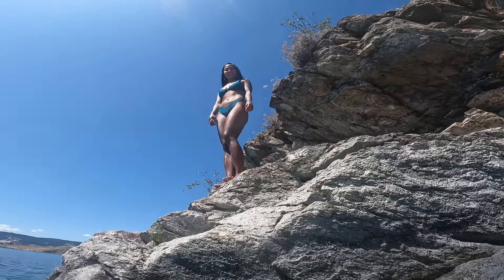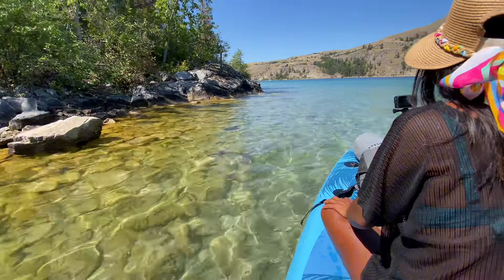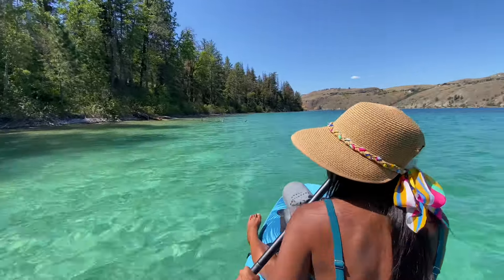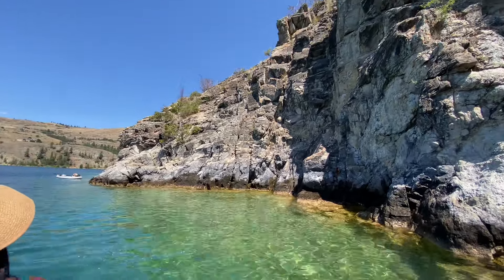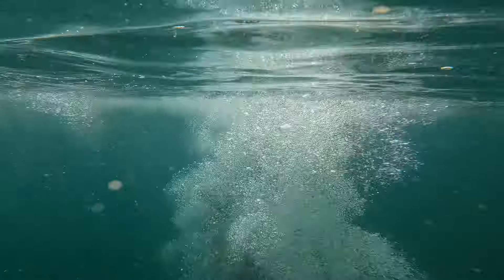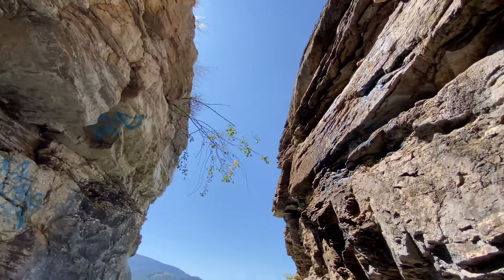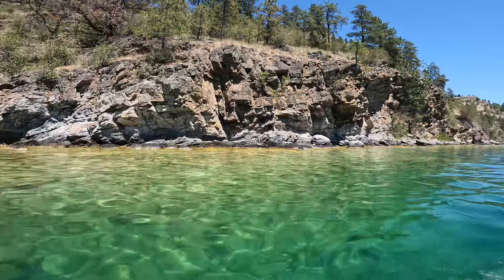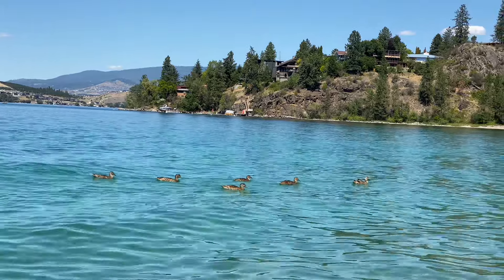Rattlesnake Point Paddle Boarding | Okanagan Valley 🇨🇦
🏄‍♂️ Join us on a breathtaking paddle boarding adventure at Kalamalka Lake, one of the most stunning natural destinations in British Columbia! In this vlog, we’ll take you through the ins and outs of stand-up paddle boarding Kalamalka Lake, showcasing its vivid turquoise waters and picturesque scenery.

📍 Location: Nestled in the Okanagan Valley, Kalamalka Lake is a must-visit destination for outdoor enthusiasts. Its warm waters and striking landscapes create the perfect backdrop for an exciting day on the water.

🌞 Why Paddle Board in Kalamalka Lake?
With crystal-clear waters and breathtaking views, paddle boarding Kalamalka Lake, BC, offers both relaxation and adventure. Whether you’re looking for an invigorating workout, a peaceful day in nature, or fun with friends and family, stand-up paddle boarding here is an experience you won’t want to miss.